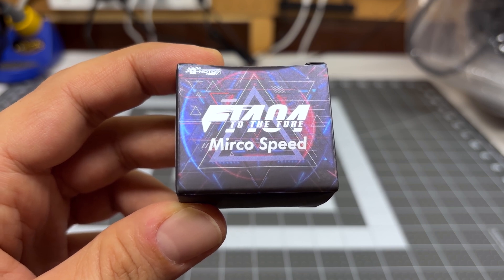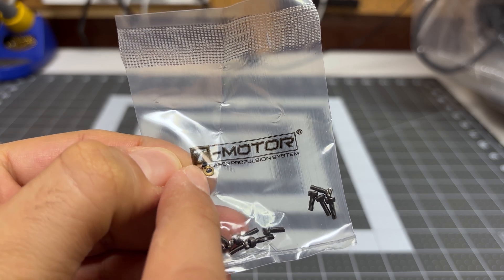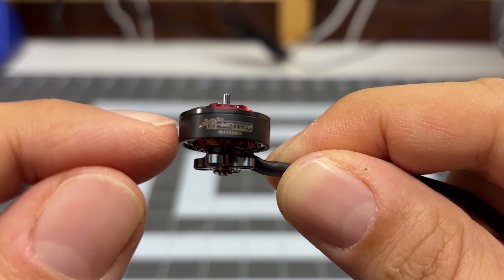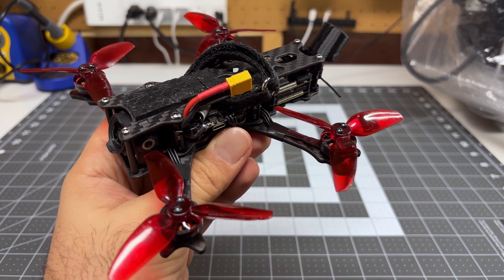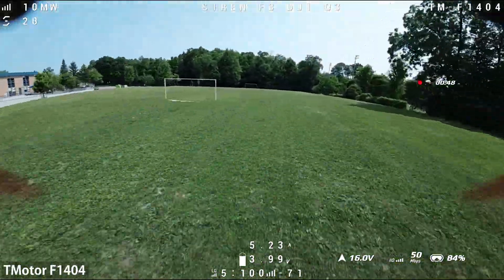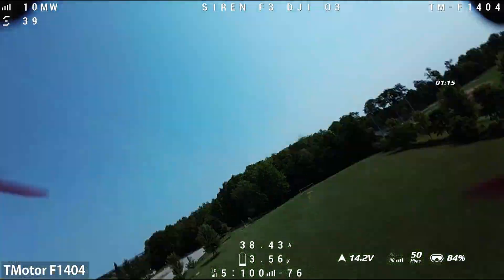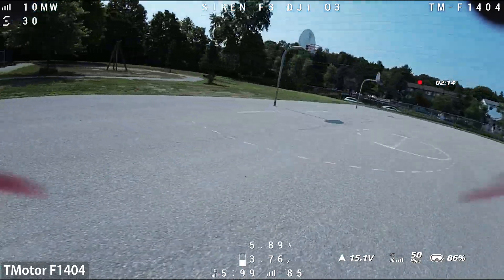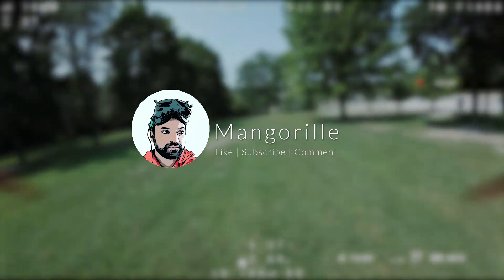Could THESE Be My New 3" Freestyle Motors? 🤔 | T-Motor F1404 Motor Review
The search for that perfect 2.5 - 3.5" freestyle quad motor continues... This time around I am checking out one of your suggestions, a no-frills lightweight beast of a motor, at least on paper!

Note that is is NOT a sponsored video and I purchased these motors with my own money for this test.

Video Settings:
16:9 @ 4k/60fps
Auto Transmission
D-Cine Colour

Items suggested in this video

Amazon Canada
Amazon US

Happymodel F405 AIO:

Videos you may want to check out